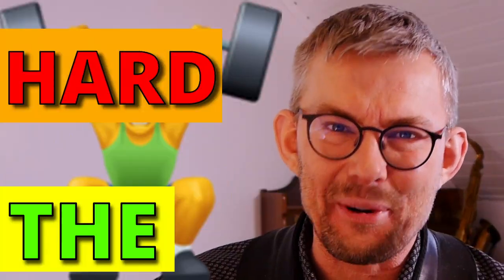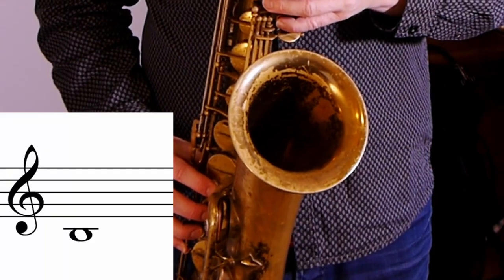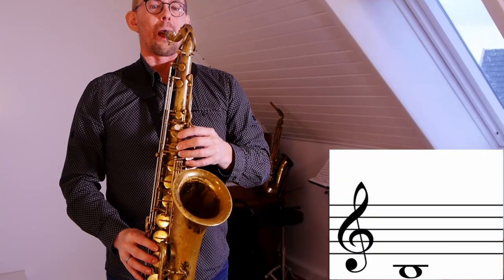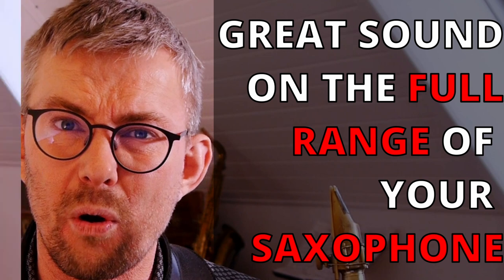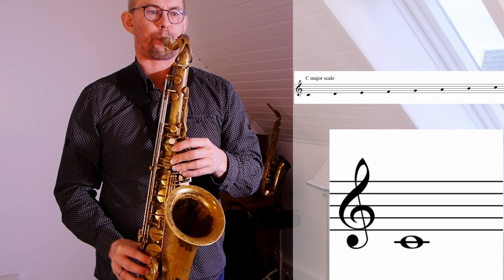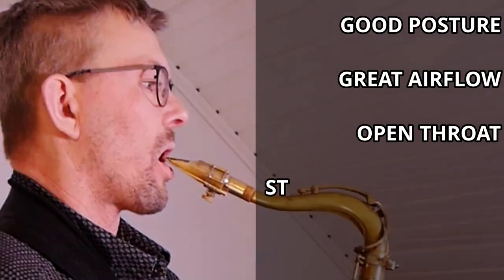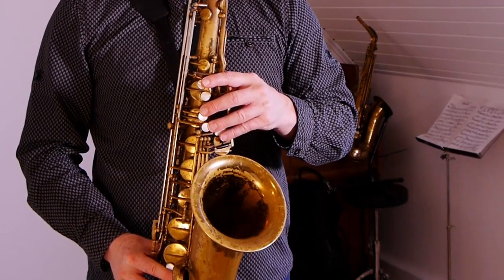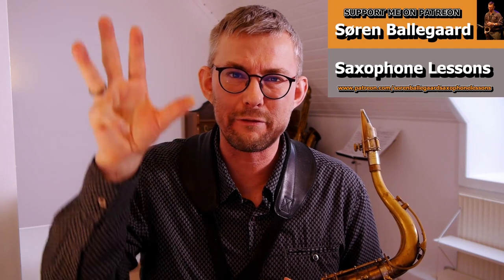The Three Best Sound Exercises - Your Sound Is Most Important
You need to play with the best sound possible.
This is what people listen to first. And a great sound inspires you to play more.
I give you three of the greatest sound exercises working on breathing, posture, airflow, embouchure and generally creating a great sound.
Works for all levels

00:00 BEGINNER OR ADVANCED - YOU NEED THE BEST SOUND
00:57 Sonny Rollins on Sound
02:06 First Sound Exercise - Get Good AirFlow
04:20 Second Sound Exercise - Best Sound on Full Range
07:25 Third Sound Exzercise - Airflow, Embouchure and Open Throat
10:07 WARNING!
10:20 Do you like my videos - support me on Patreon